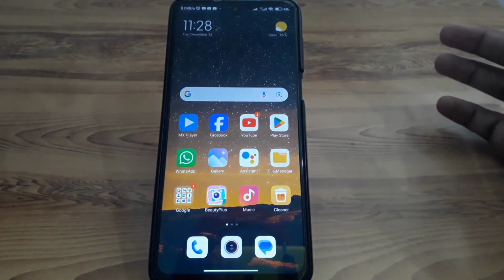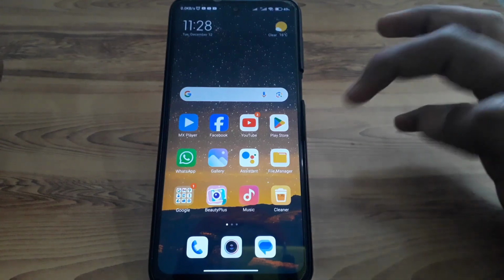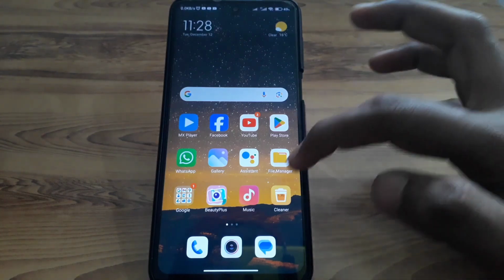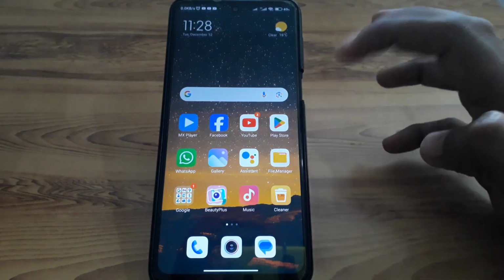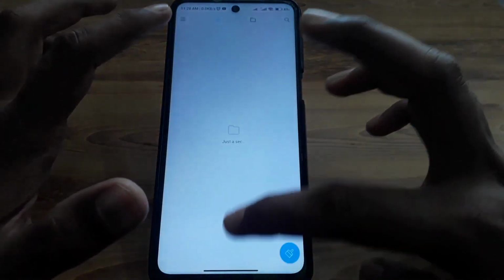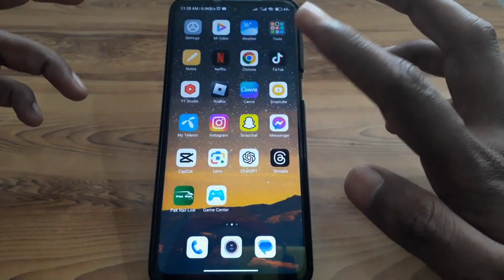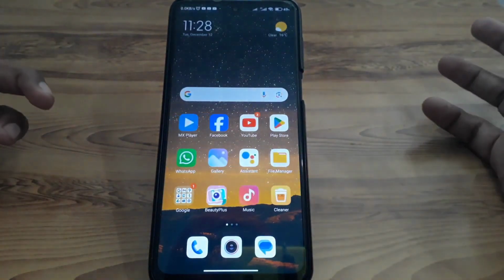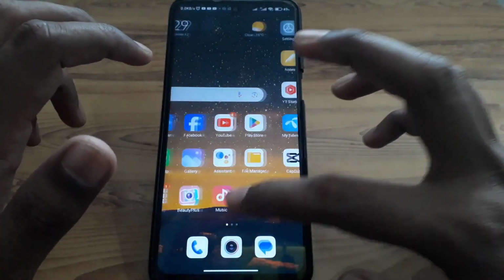how to fix app not installed as package conflicts with an existing package|2026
How to Fix App Not Installed as Package Conflicts with Existing Package? In this video, you'll learn How to Fix App Not Installed as Package Conflicts with Existing Package, How to Fix App Not Installed as Package Conflicts with Existing Package, How to Fix App Not Installed as Package Conflicts with Existing Package using the latest Android troubleshooting methods in 2026.

If you're seeing the "App Not Installed as Package Conflicts with Existing Package" error while installing an APK on Android, this step-by-step guide will help you fix it quickly. You'll discover why this error appears, how to remove conflicting app data, uninstall incompatible versions, resolve package signature conflicts, enable the correct installation settings, and successfully install your app.

In this video, you'll discover:

- How to fix "App Not Installed as Package Conflicts with Existing Package"
- Why Android shows the package conflict error
- How to uninstall conflicting app versions
- How to remove package signature conflicts
- How to install APK files successfully
- Android settings to fix installation errors
- Tips to prevent package conflict errors in the future
- Common APK installation problems and solutions

Whether you're installing a modified APK, an older version, or updating an existing app, this tutorial covers everything you need to know.

1. How to fix app not installed as package conflicts with existing package

2. App not installed package conflicts with existing package fix

3. Android package conflict error

4. APK not installed fix

5. Package conflicts with existing package Android

6. How to install APK without errors

7. Android app installation failed

8. APK package installer error

9. Fix package signature conflict Android

10. Android APK install problem

11. Unable to install APK Android

12. App installation error Android

13. Android package installer fix

14. APK installation failed solution

15. Existing package conflict fix

16. Android install app error

17. How to fix APK install failed

18. Android troubleshooting APK

19. Install APK on Android 2026

20. Android package conflict solution